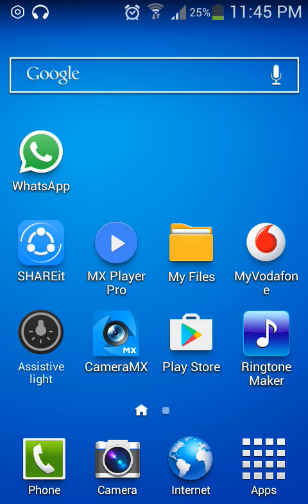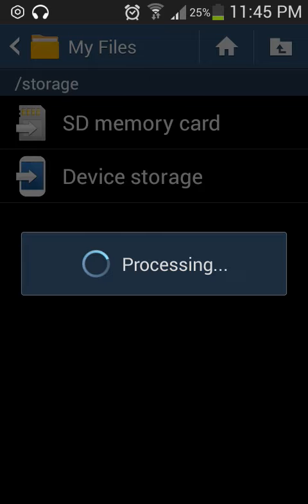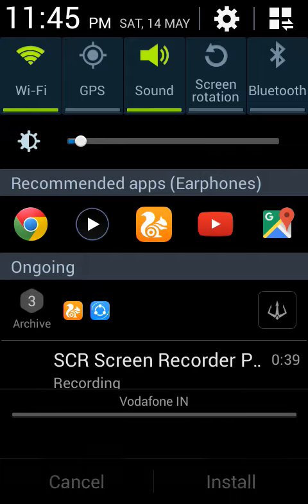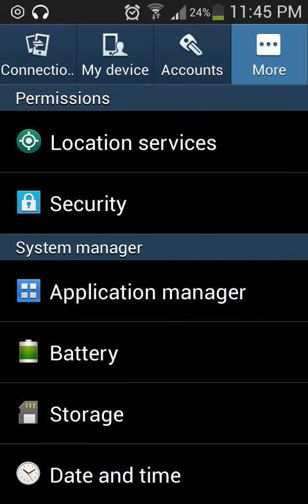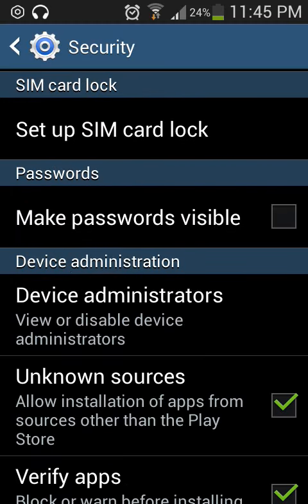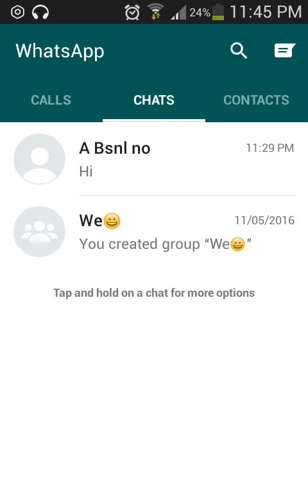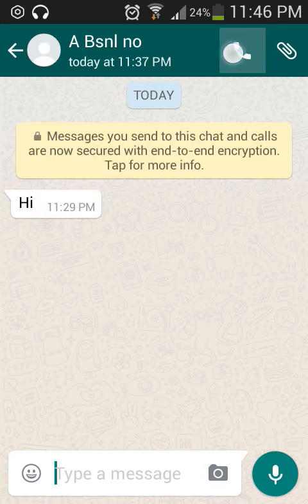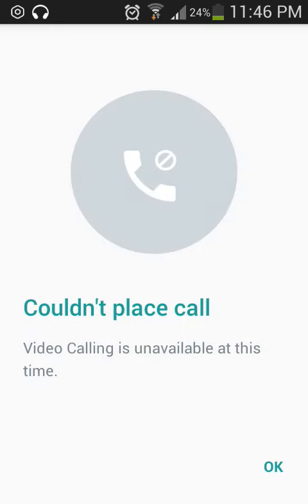How To Activate Whatsapp Video Calling On Any Android Device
in this video as i have shown How To Activate Whatsapp Video Calling On Any Android Device..Download the Whatsapp Apk from the below links.

TechTutorialguide